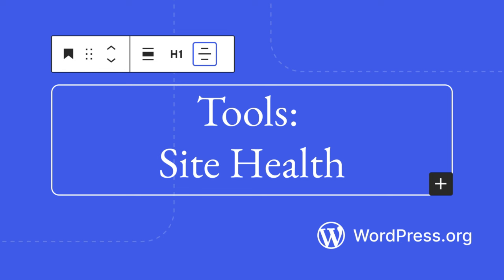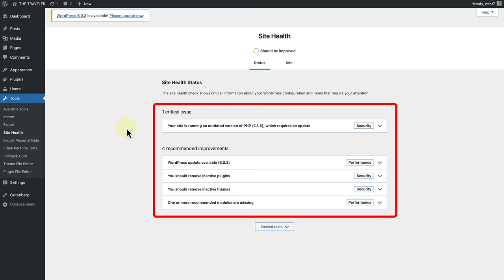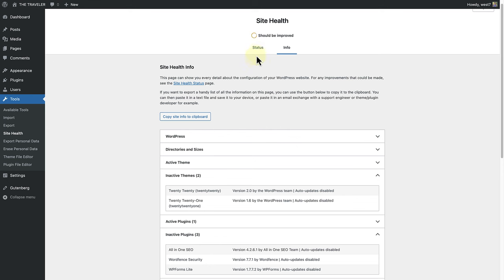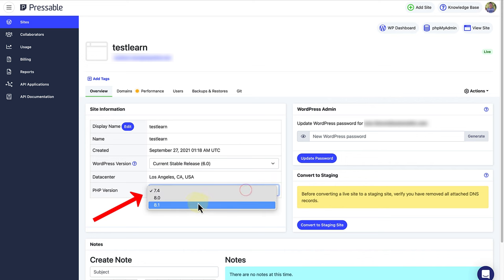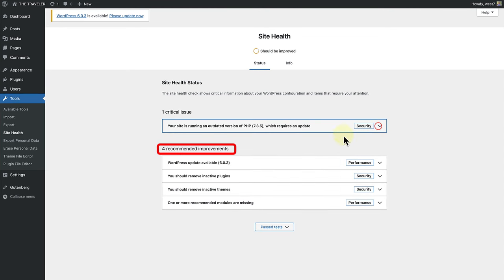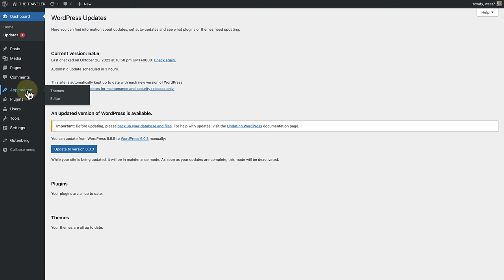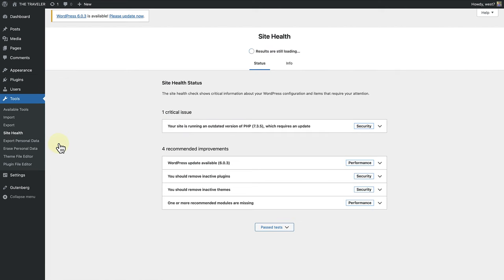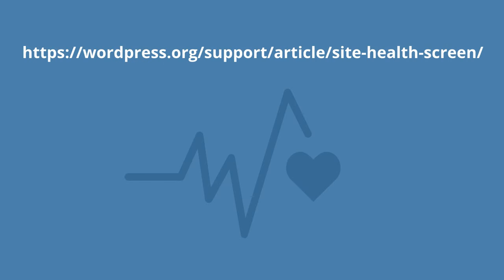Tools: Site Health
WordPress offers a diagnosis of your site’s health. Learn how to use the Site Health tool to help you monitor how your site is doing. Keeping an eye on your site’s health status is crucial to ensure it performs at its best.

00:00 Introduction
00:19 Status and info tabs
1:10 Critical issues
2:14 Recommended improvements